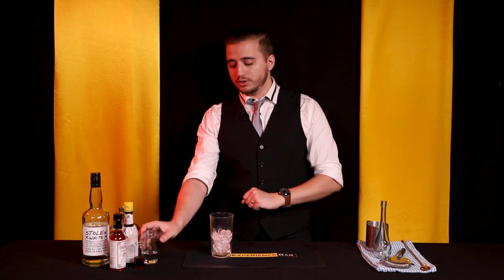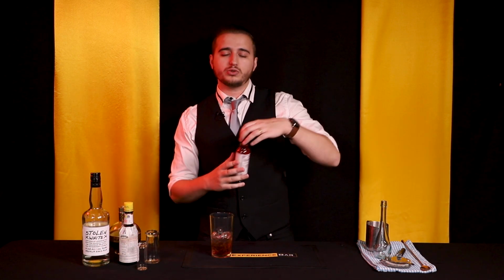Skooma, an Elder Scrolls cocktail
Welcome to Experience Bar, the home of skooma in real life.

Video Start: 0:00
Recipe: 0:16
Let's Talk About Elder Scrolls!: 2:04
Tasting Notes: 3:08

Look, we know that supporting someone's addiction is a tough sell, but we need more skooma. With just a small amount of money each month ($1 or $3), you'd be helping us not only create more skooma, but create more skooma.

In return, Experience Bar Patrons have access to our cocktail recipe books. The more support we receive, the more we can offer in return.

And the more skooma we can make.

--LINKS--

--BLURB--

If you've played the Elder Scrolls chances are you know of skooma. It's the strongest potion in the game - offering unbridled strength, speed and intelligence enhancements, bolstering your confidence, showing you extraordinary visions, and most importantly, helping you with all the pain. Almost every hero in the world ends up consuming skooma at some point - it's this game's version of a healing potion. It's, like, that one drink you take everywhere. Don't need any others.

Basically, it's popular, which is perhaps why it's one of our most-requested cocktail recipes here at Experience Bar. So, Jack has finally pulled himself away from his adventuring to sit down and show you how to make this wonderful potion right there at home. You won't even need to leave your den - just make sure you've got enough ingredients to last a while and you can relax for days, weeks, even months without needing anything else in life. Just the skooma.

INGREDIENTS

1.5 oz Stolen white rum
0.75 oz Chambord
2 dash Peychaud's bitters
1 dash Angostura bitters

Watch the video to see how it's made!

"Hard Boiled"
"Backbay Lounge"
"Bossa Antigua"